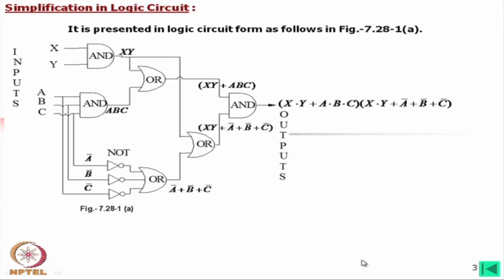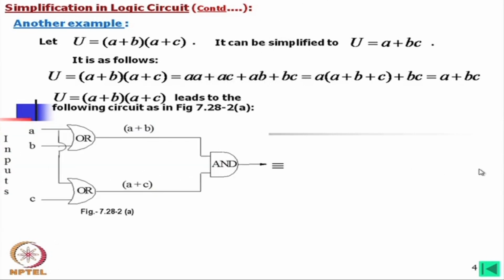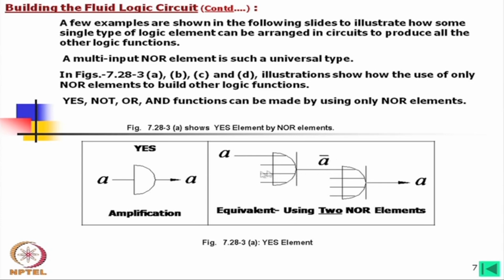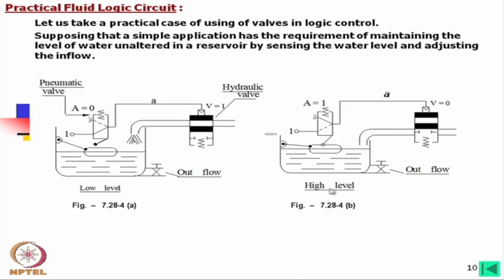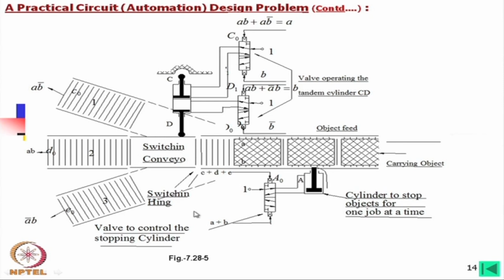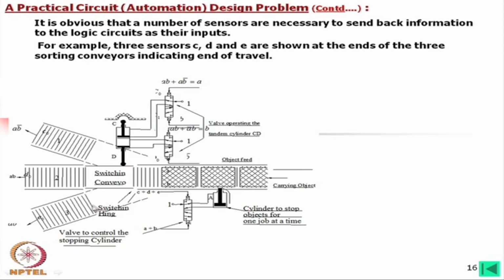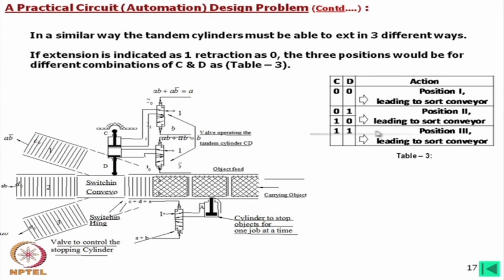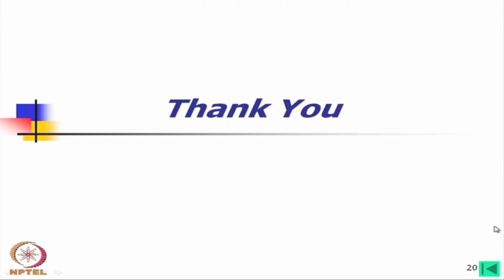Lec27: Basic Devices, Symbols and Circuits